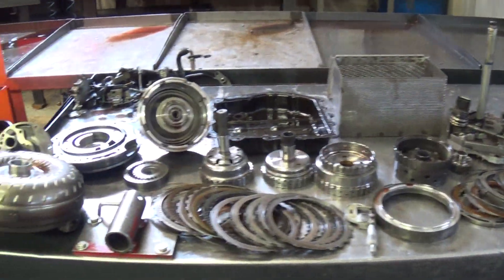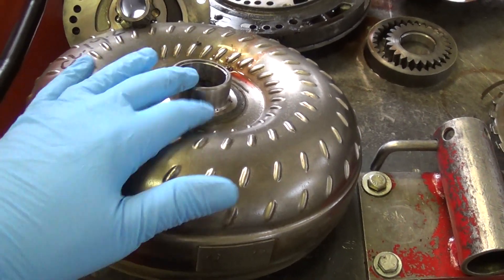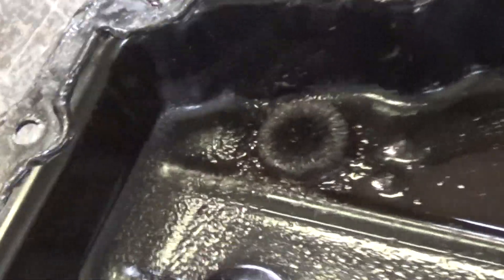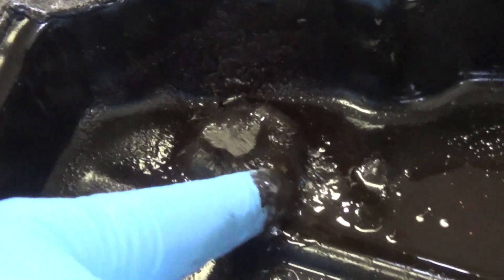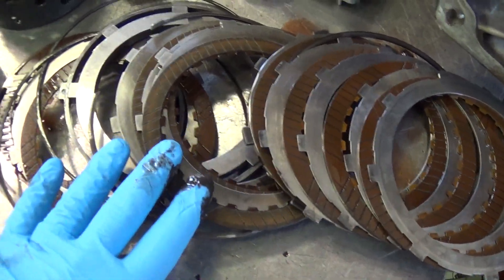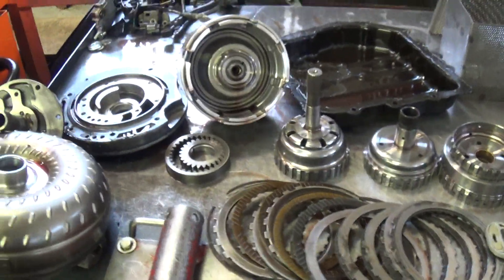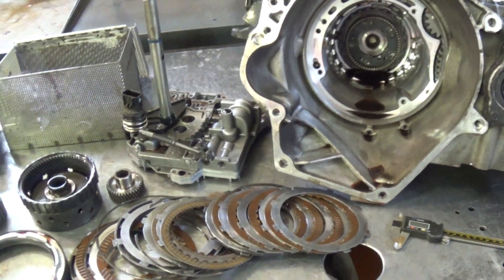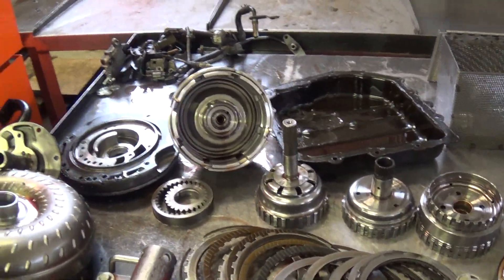Brenda's Transmission Show-N-Tell